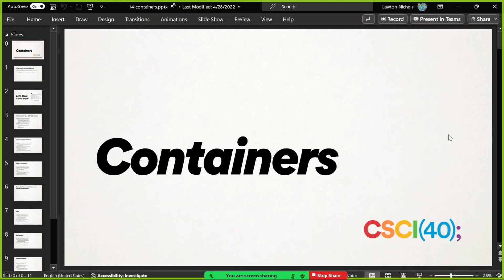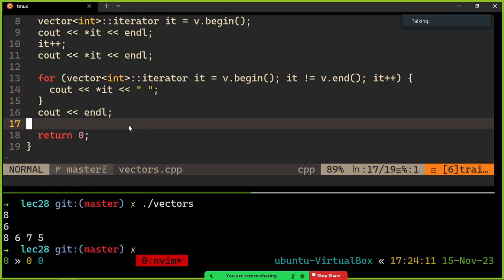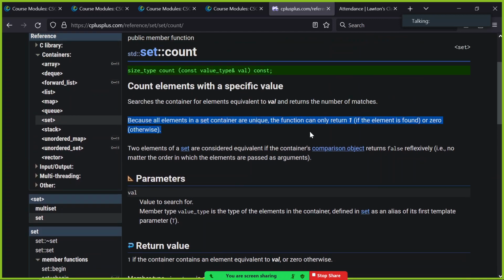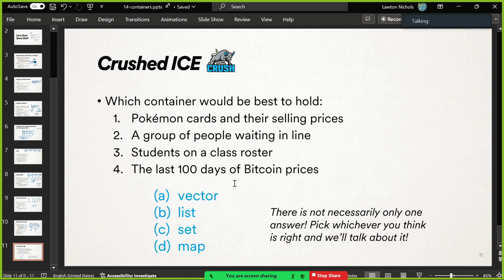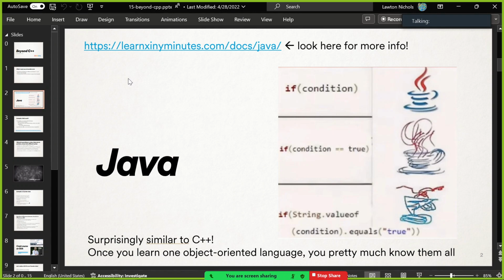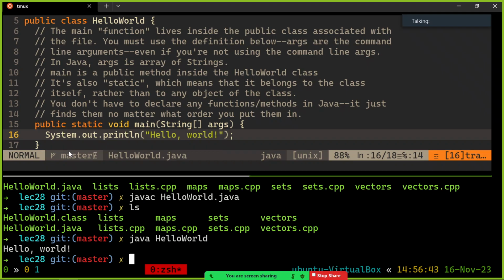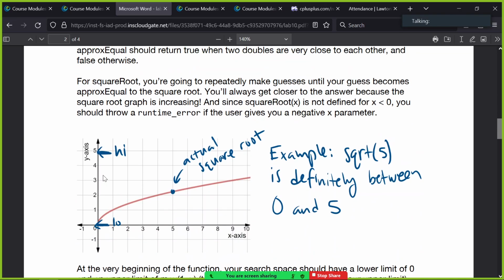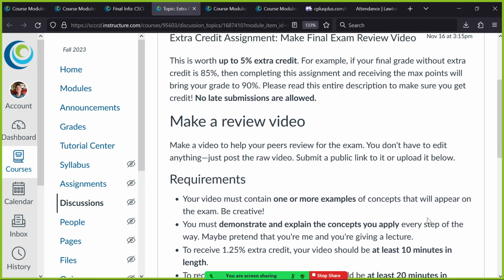(F23) CSCI 40 Lecture 28